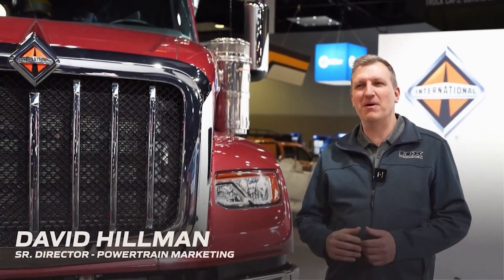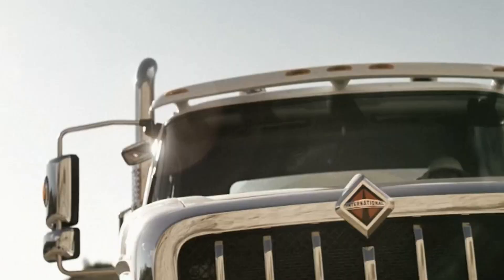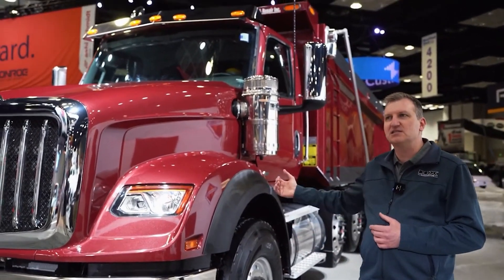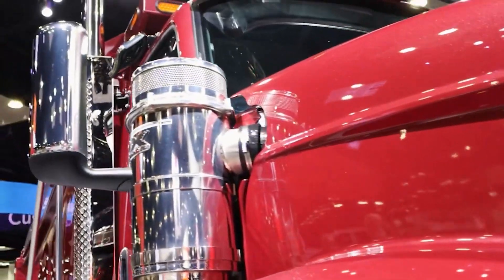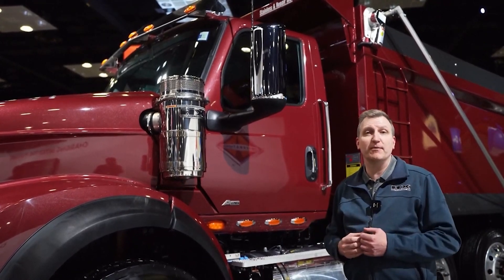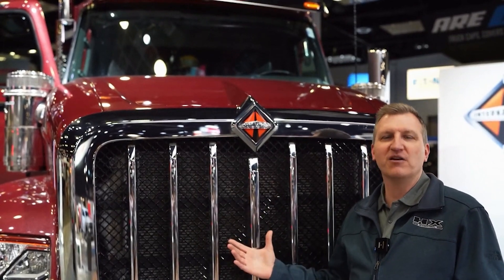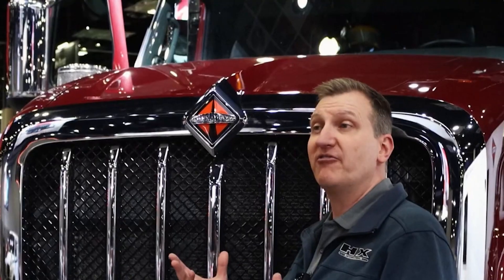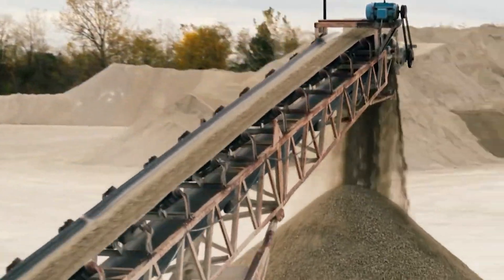International® HX™ Series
We built the International® HX™ Series to not only be impressive looking for our customers with long lasting chrome finishes but also durable with heavy-duty steel to hold up against the most severe work conditions.  Available in both a set back and set forward configuration, check out our video and learn how our engineering team put thought into every last detail, down to the look of the grille mesh and functionality of the International® logo at the top of the hood.